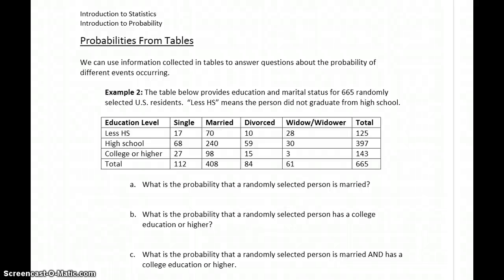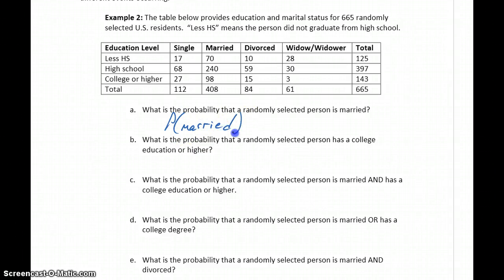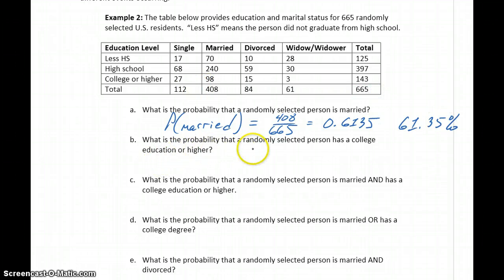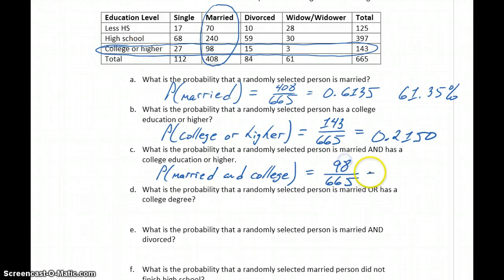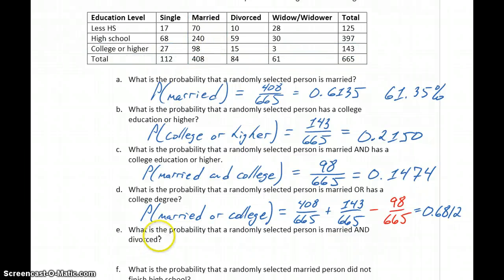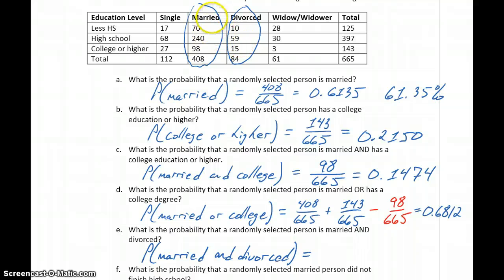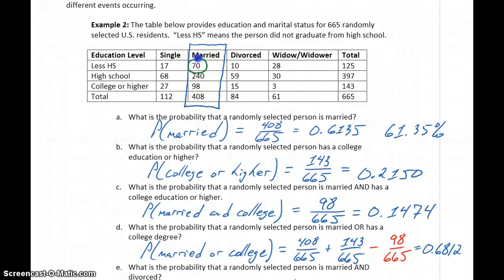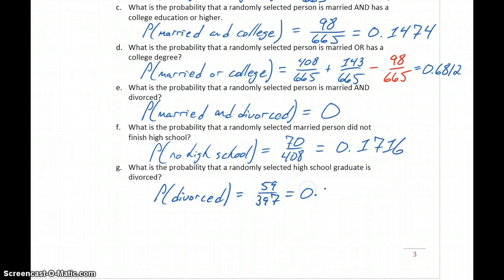Statistics Intro to Probability Part 3 - Probabilities From Tables